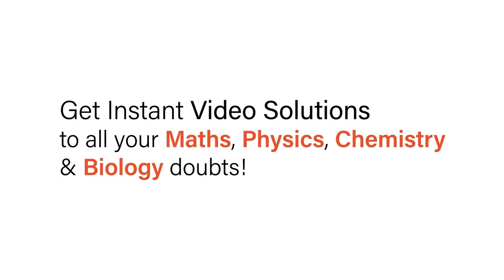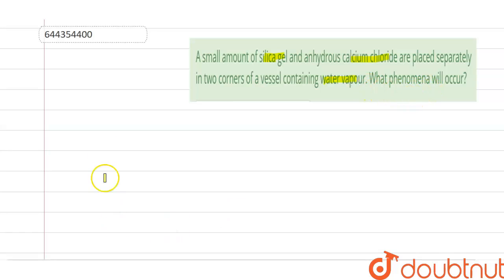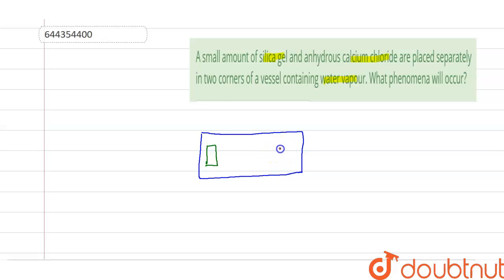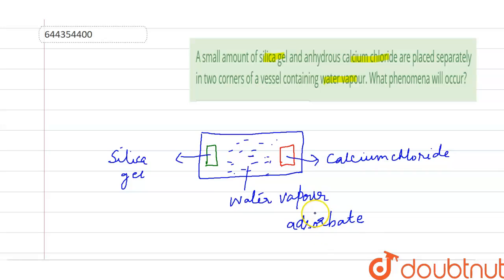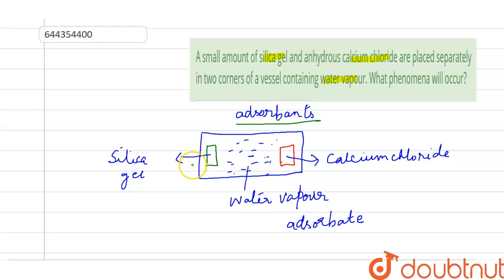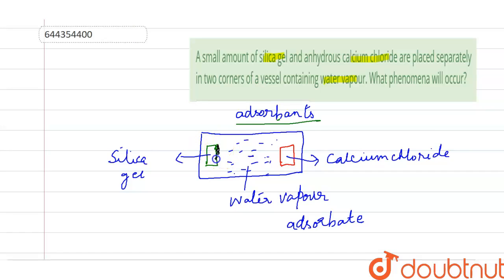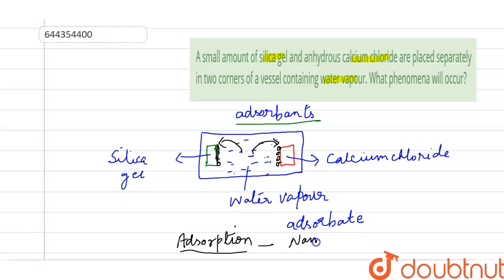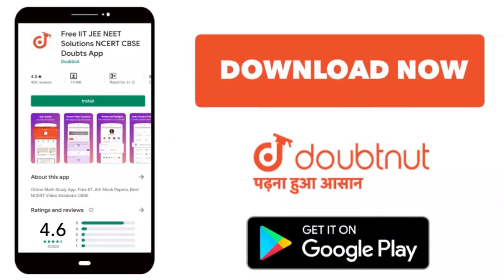A small amount of silica gel and anhydrous calcium chloride are placed separately in two corners...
A small amount of silica gel and anhydrous calcium chloride are placed separately in two corners of a vessel containing water vapour. What phenomena will occur?
Class: 12
Subject: CHEMISTRY
Chapter: SURFACE CHEMISTRY
Board:IIT JEE

👉 Have Any Query? Ask Us.